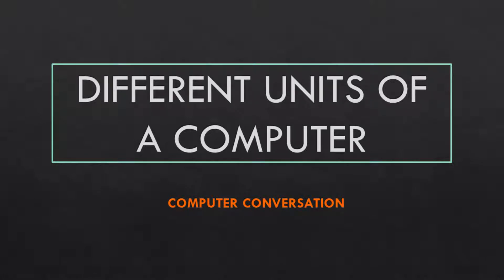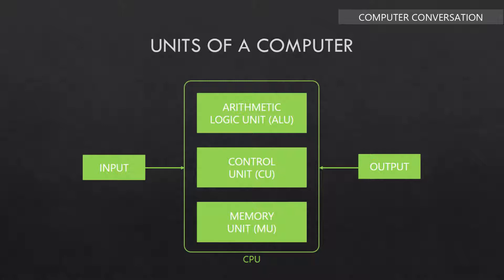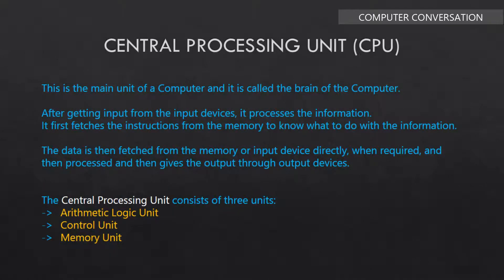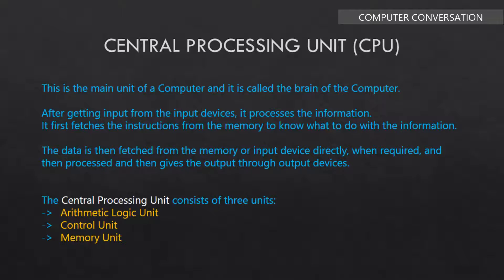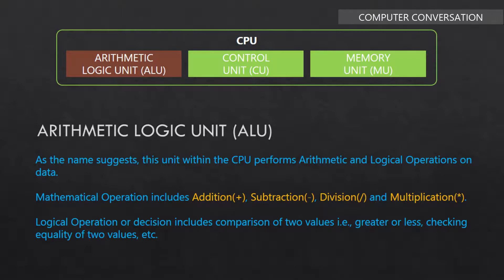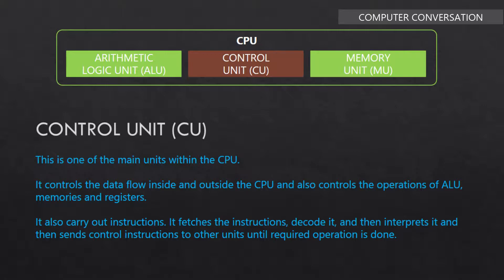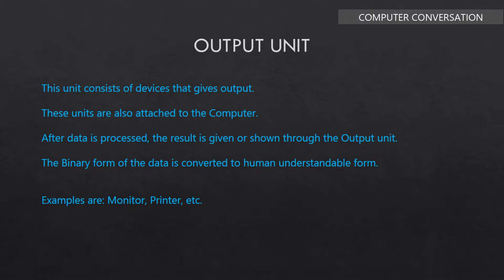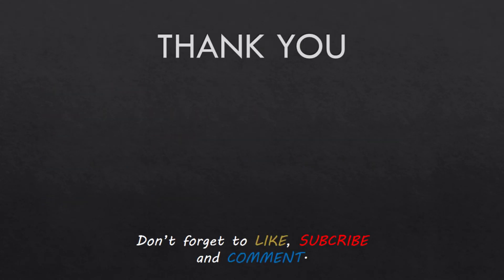Functional Units Of A Computer | Computer Conversation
Hey guys!
This is a video on Different funtional units of a Computer like Input, Output, Arithmetic & Logic Unit, Control & Memory units. I have explained each one of them. I hope you all enjoyed it and everything was clear to you.
If you have any doubt, ask me in COMMENTS below.